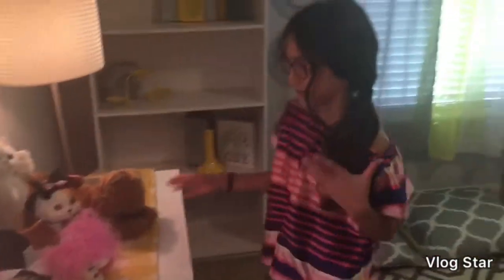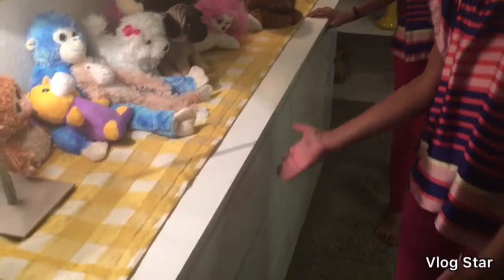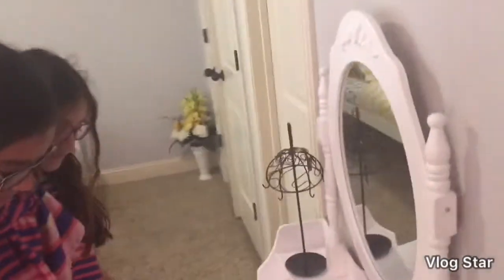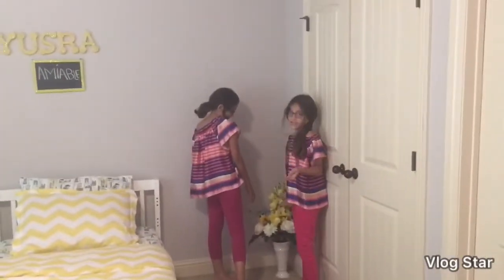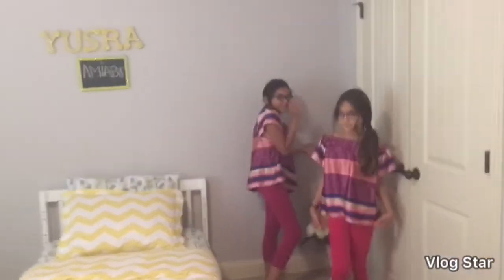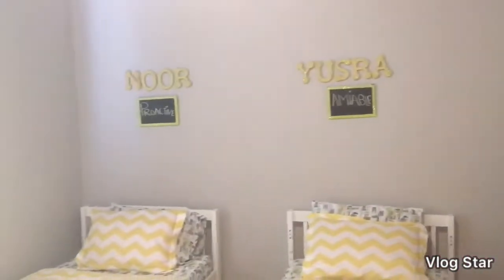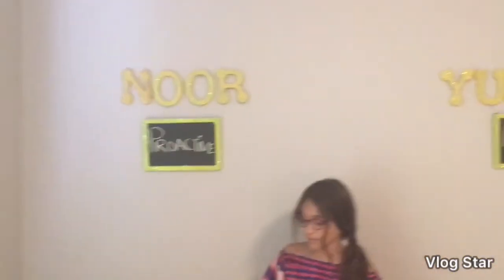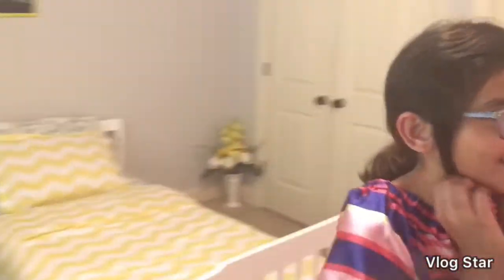Noor , yusra yellow theme room tour 2019